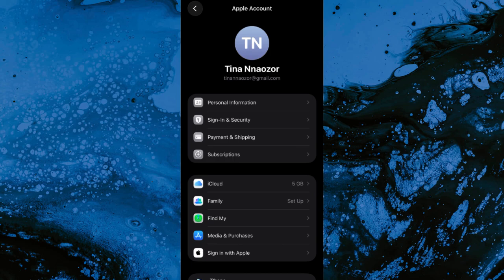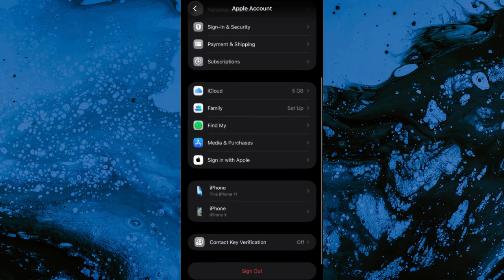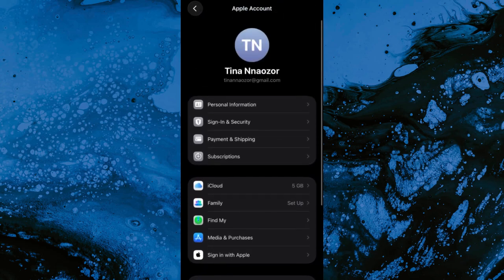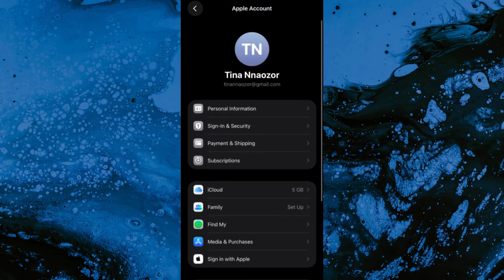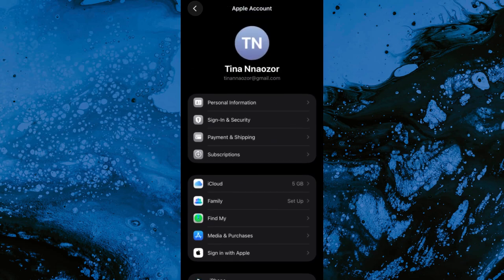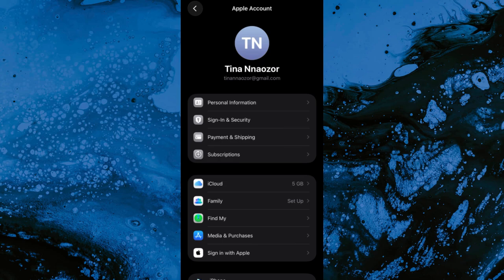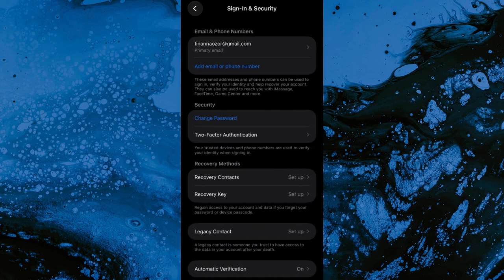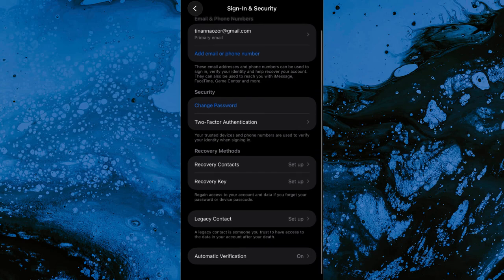How To Find Your Apple ID On IPhone